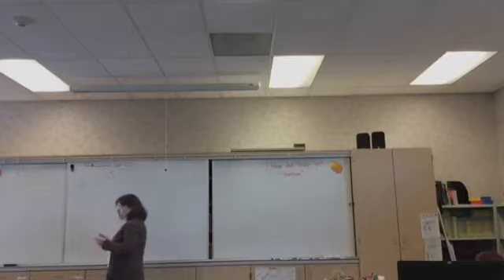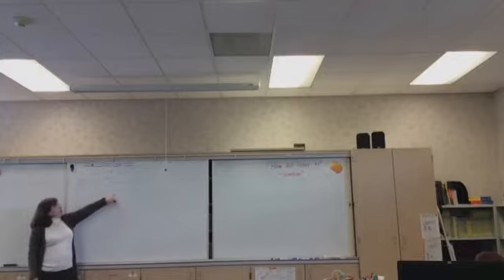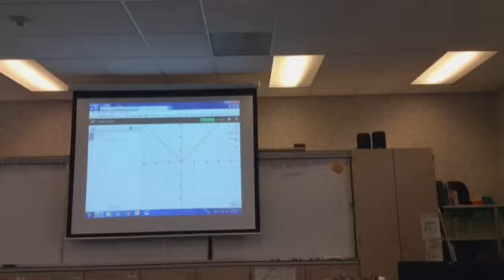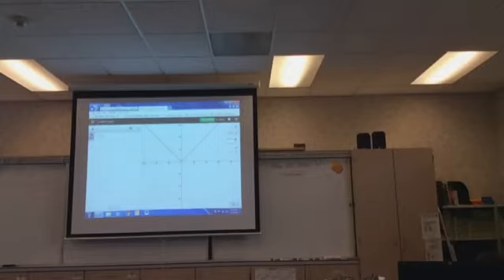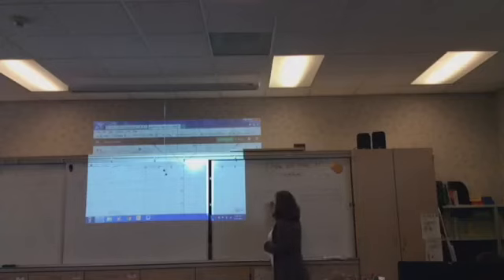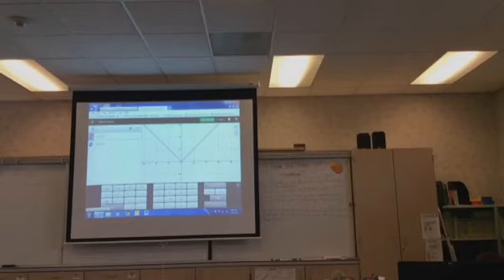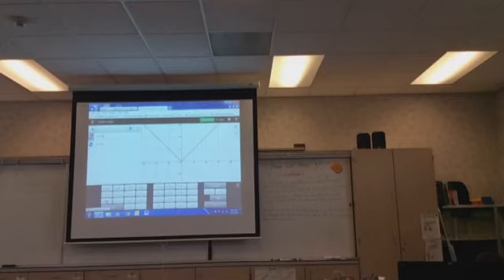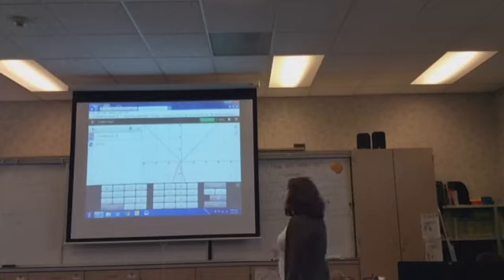Recorded live on my iPad on 1/22/15 at 9:07 AM PST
Recorded live on my iPad on 1/22/15 at 9:07 AM PST - Captured Live on Ustream